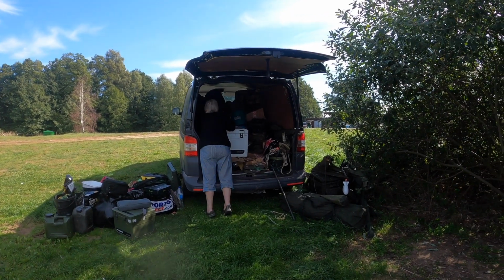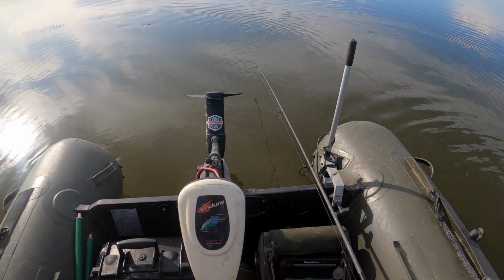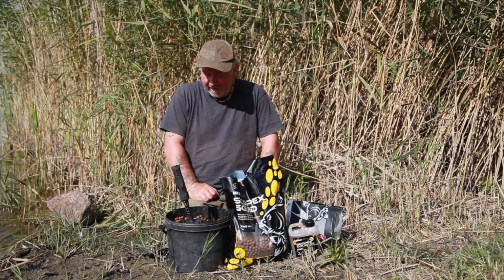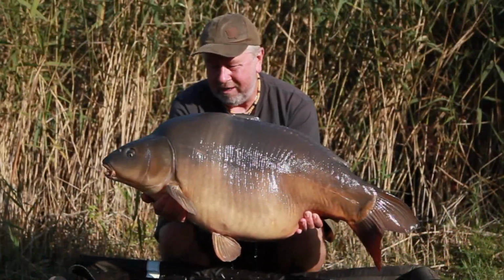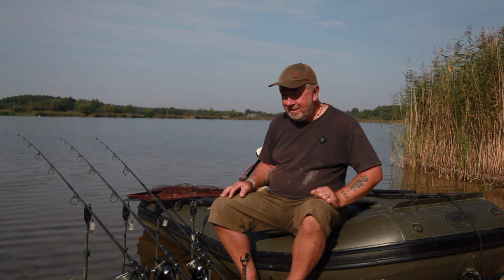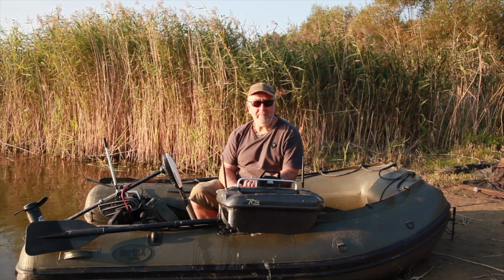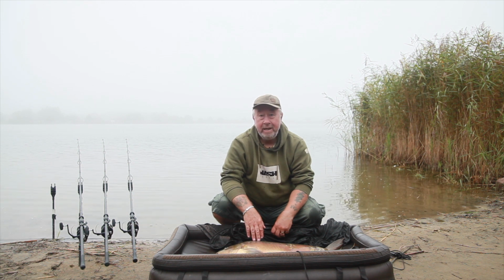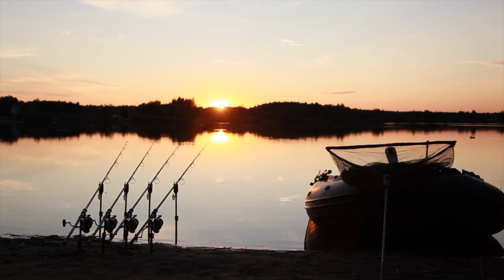North to Nekielka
Carp Fishing: After touring Southern Europe we head north to Poland and Nekielka Lake for some big carp action.